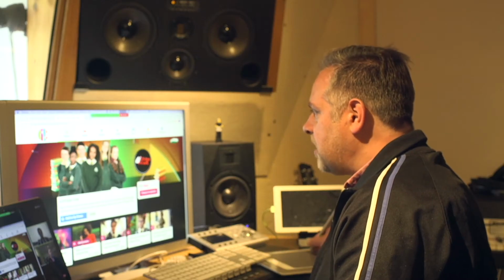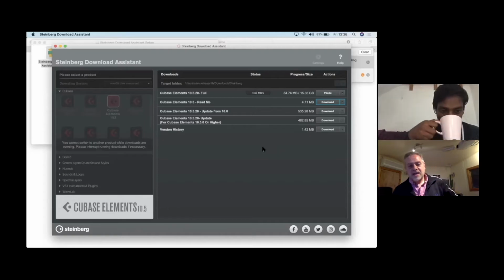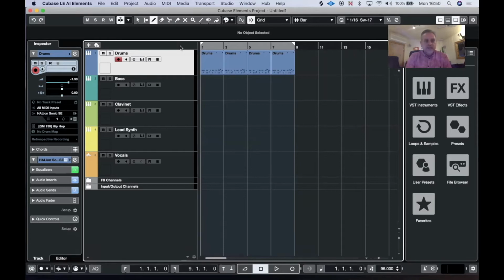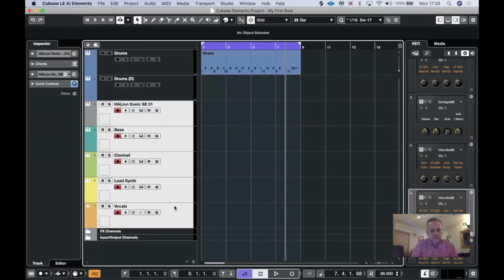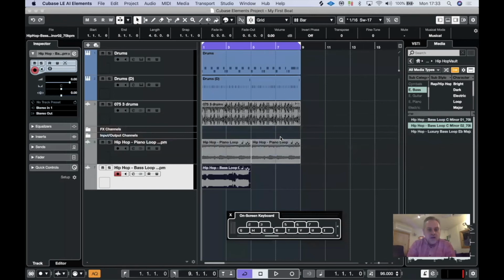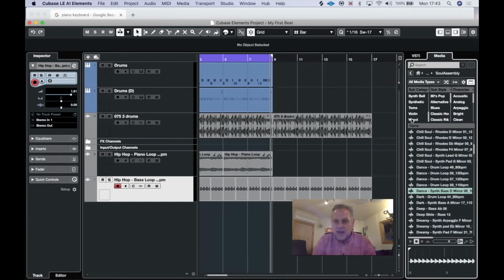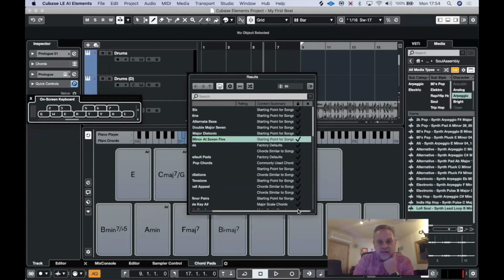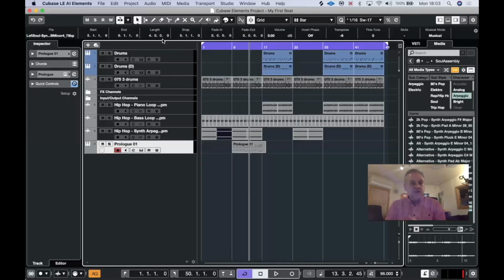Music Production Tutorial with Special Guest RXWNTREE (TIME STAMP IN COMMENTS)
Music Production Tutorial with Special Guest RXWNTREE.

1. Install Cubase - 1.40
2. Interview with Rxwntree - 8.15
3. Authorise Cubase - 15.50
4. Create a beat - 17.31
5. Next steps - 01.03.55

Voices Rising is a collaboration between Barbican Guildhall Creative Learning, Beatroots Creative, Future Creatives, MVP Workshops, Waltham Forest Music Service and young people of Waltham Forest.

This program is part of the Walthamstow Garden Party In The Air programme.

for access to the masterclasses and a short video which talks you through how to record and submit your work.

Please email if you do not have access to a phone, computer or other device for recording and submitting your work, if you have any questions about this project or would like to chat through anything with us.

Rxwntree

Mikis